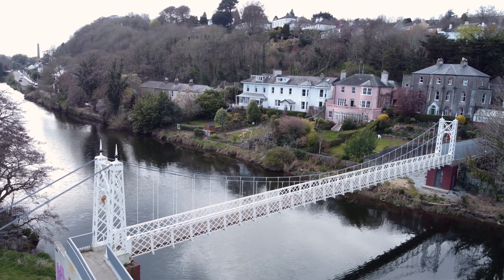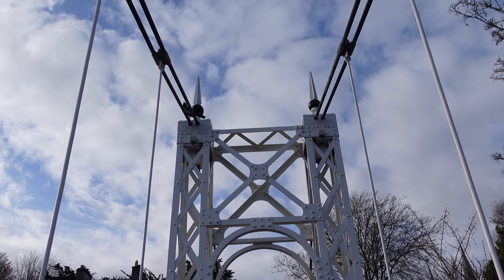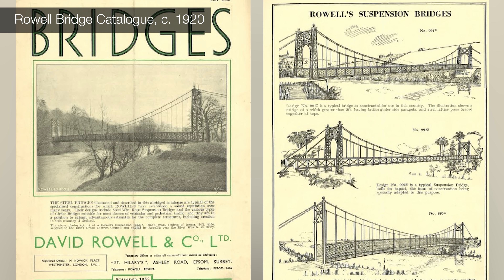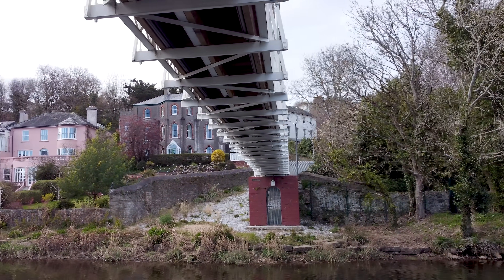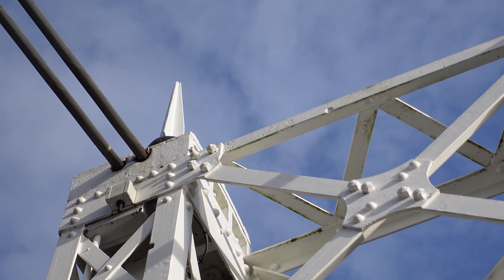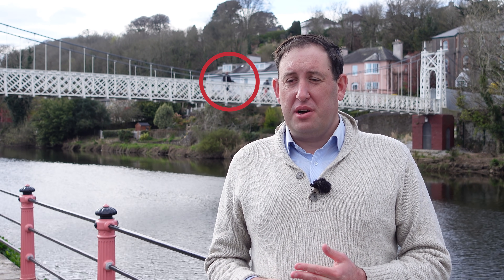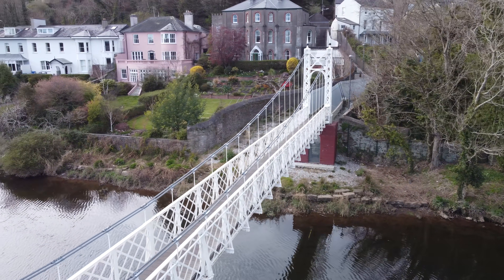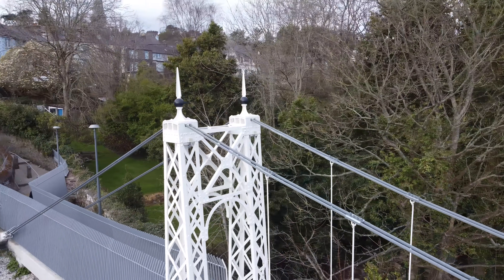The bridge that must legally wobble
"Daly's Bridge", in Cork, Ireland, is better known as the Shakey Bridge. Because it shakes. But what happens when a bridge like that has to be repaired and refurbished? • Thanks to Cllr McCarthy: his site is

A thorough study of how the Bridge shakes [PDF]

I did try (a lot!) to get an interview with someone from RPS Group, who were in charge of the refurbishment, but I just wasn't able to make contact. However, I'm indebted to Michael Minehane, principal engineer, whose talk to Engineers Ireland gives a lot of in-depth information about the bridge was refurbished! You can watch it here, along with Cllr McCarthy's history of the bridge

Thanks to Youssuf Radwan for the suggestion!